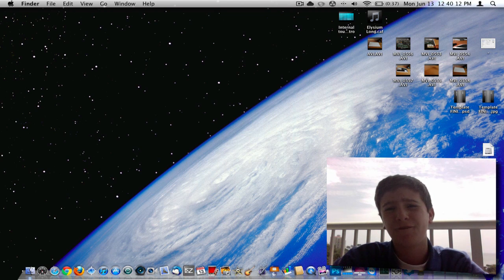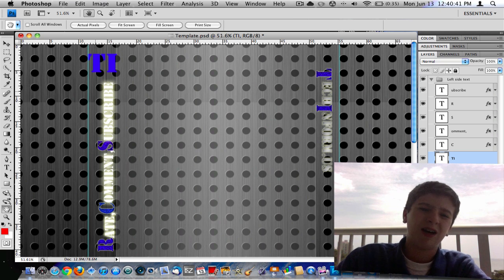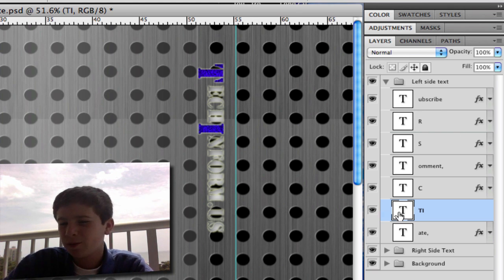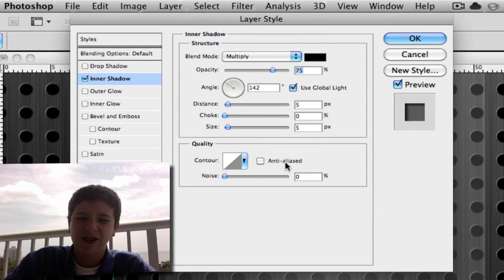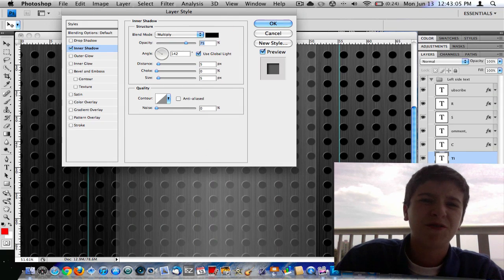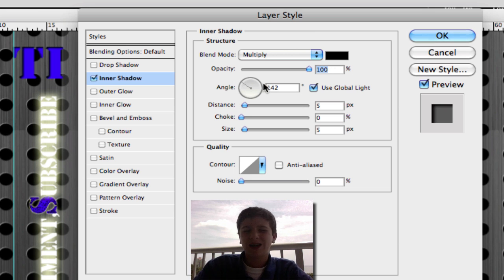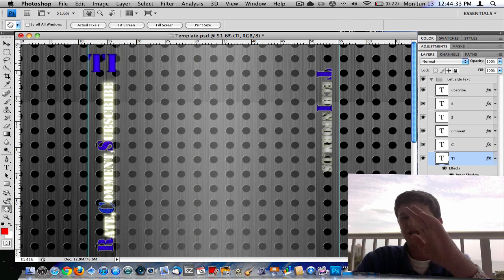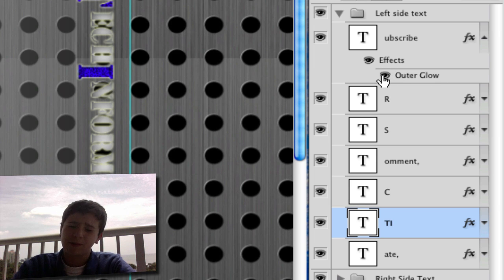How to add Layer Styles in Photoshop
Add any style you want to any layer you want using this method!  (I was using Adobe Photoshop CS4 Legal of couse! :D)